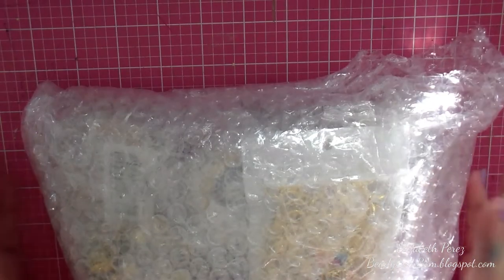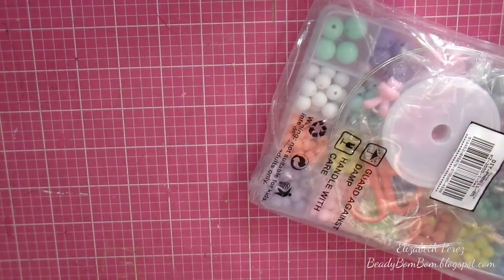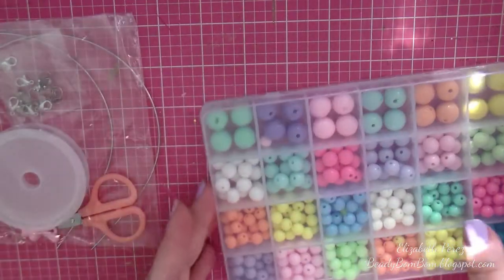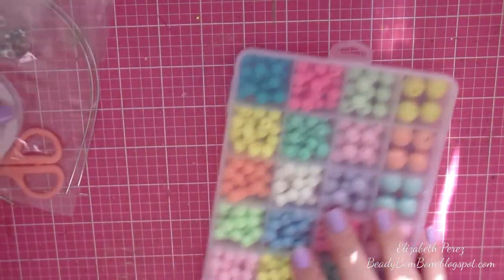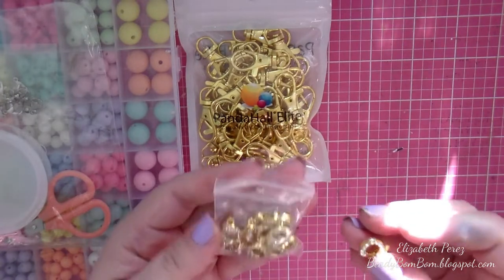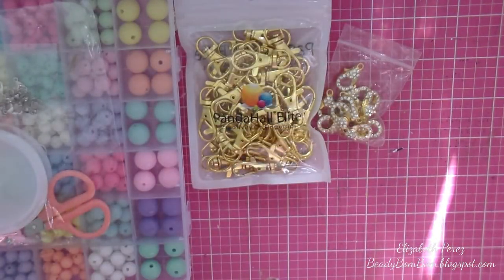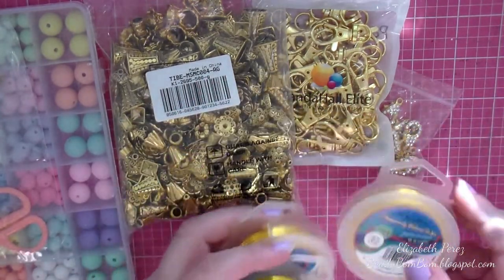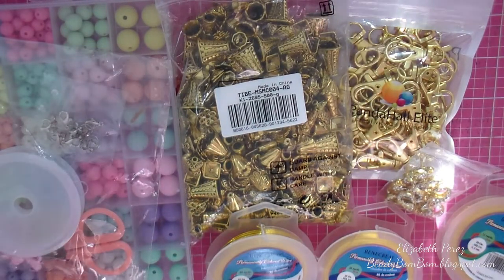Beebeecraft Jewelry Findings Haul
***Description Box***